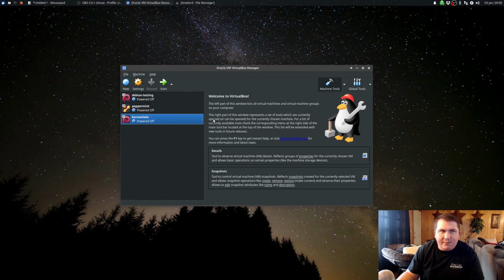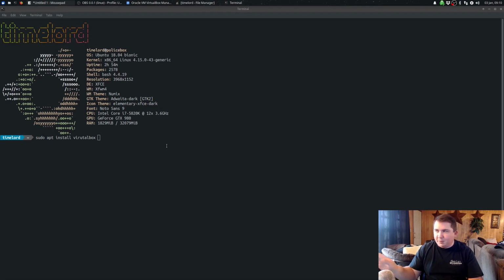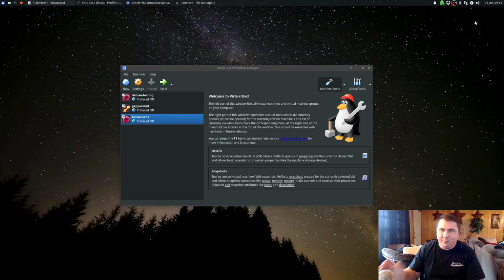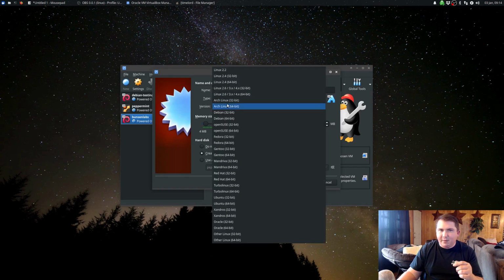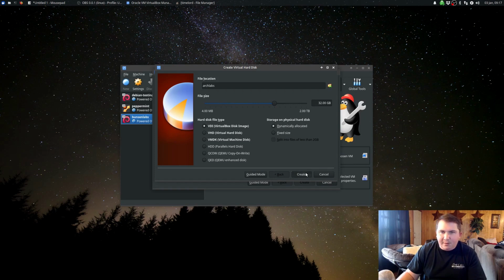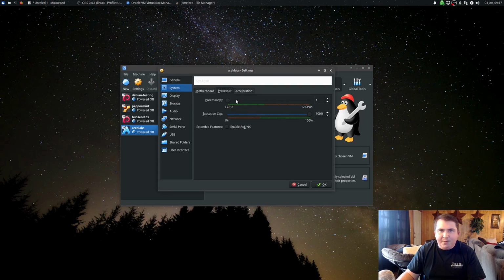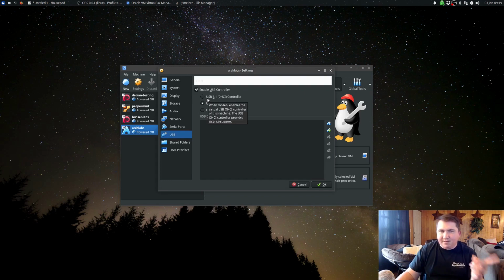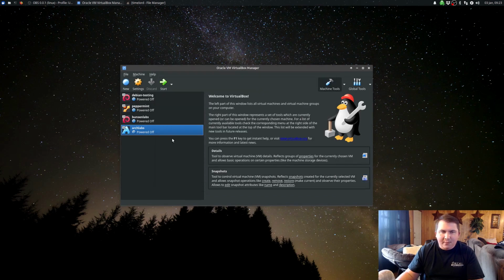How to install Virtualbox and set it up on Ubuntu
Prerequisites for installing virtualbox, how to install virtualbox and the extention pack through the terminal and add your user to the vbox user group.